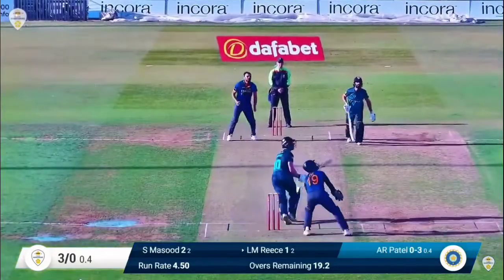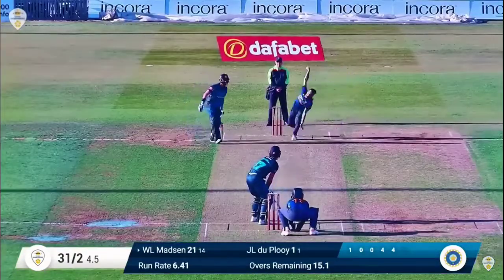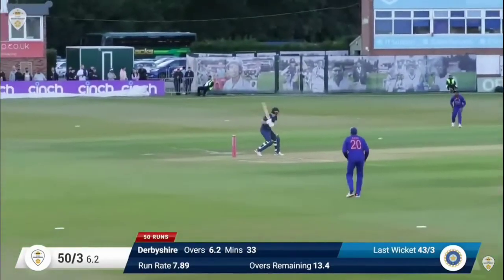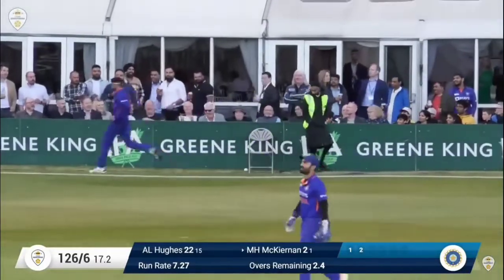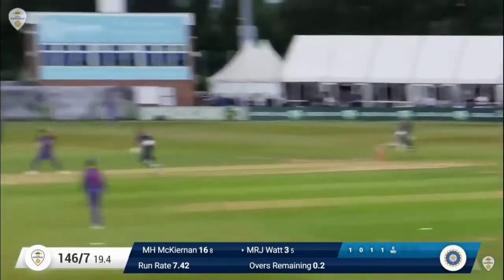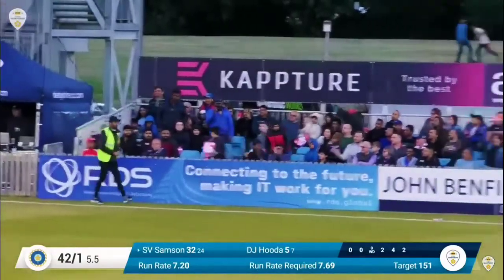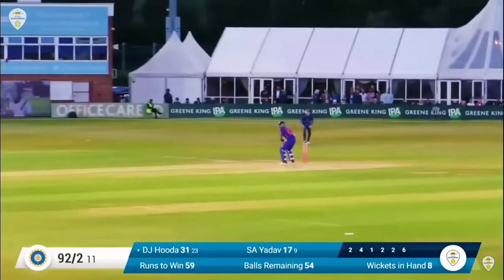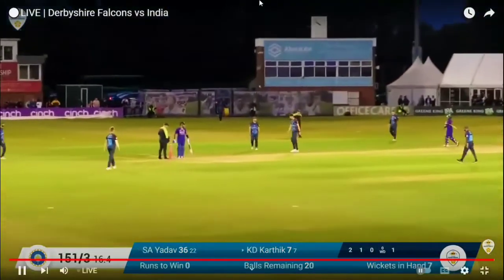India Vs Derbyshire Warm Up t20 FULL Highlights | India Tour Of England 2022 | IND vs ENG 2022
India Vs Derbyshire Warm Up t20 Highlights | India Tour Of England 2022 | IND vs ENG 2022